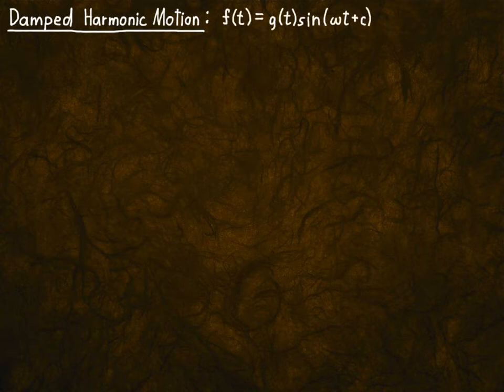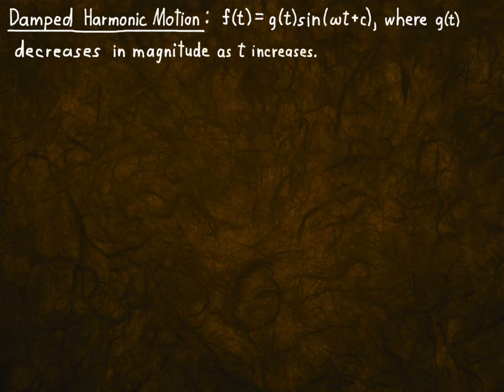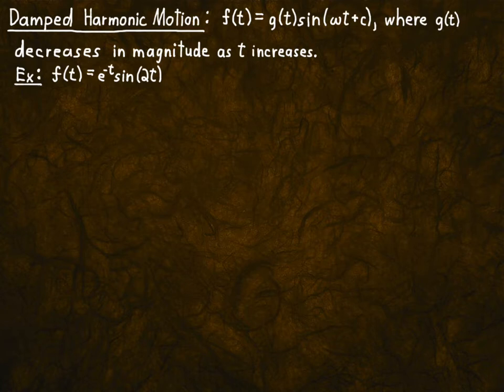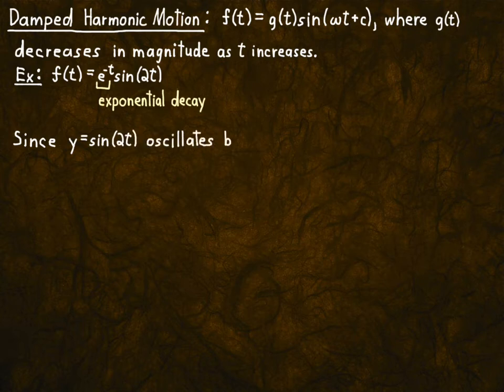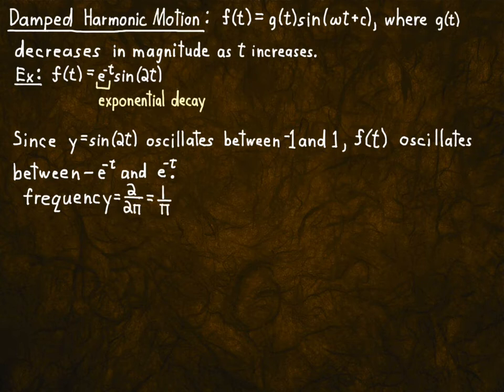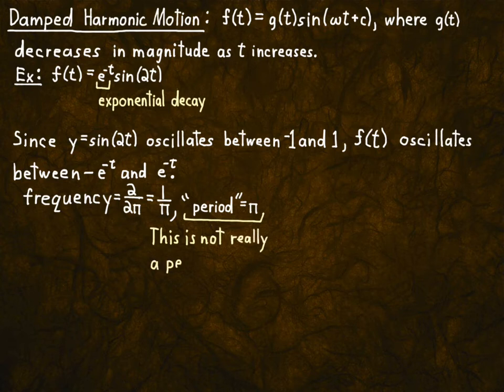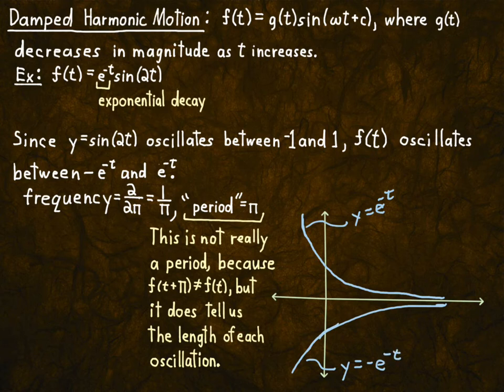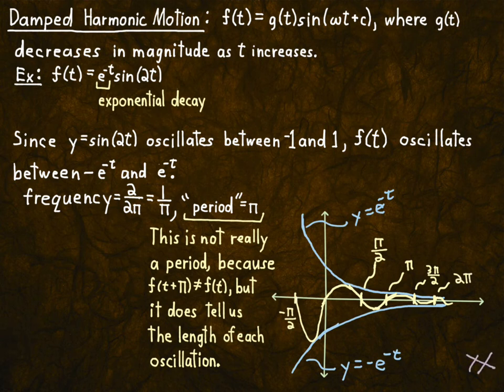7.4.5 Damped Harmonic Motion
Math 1300 Precalculus. Damped Harmonic Motion.